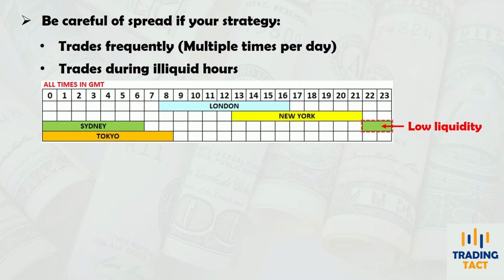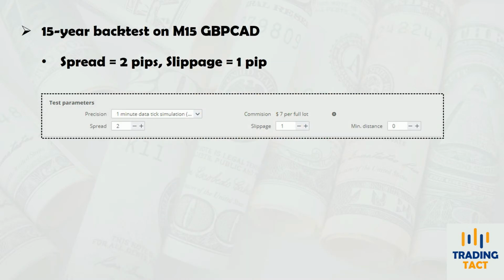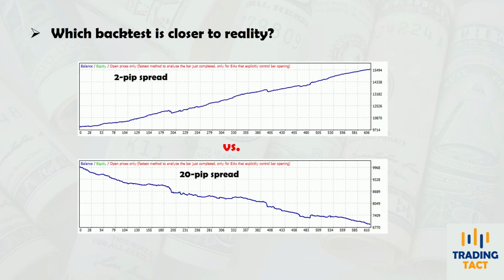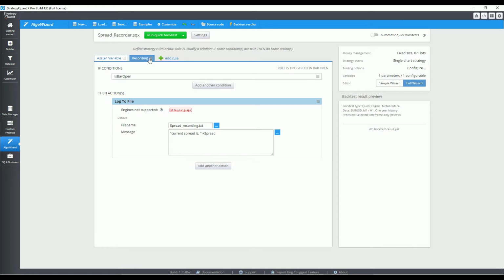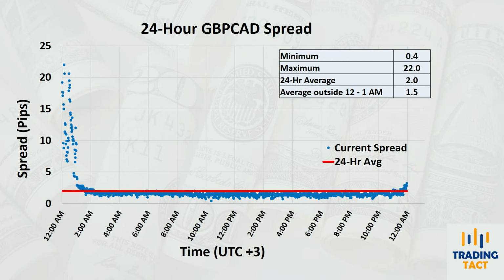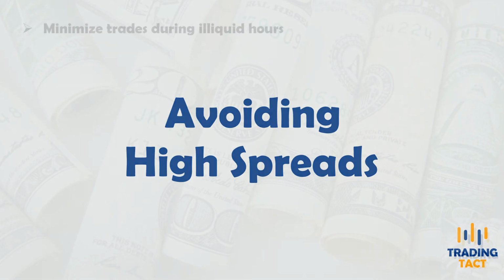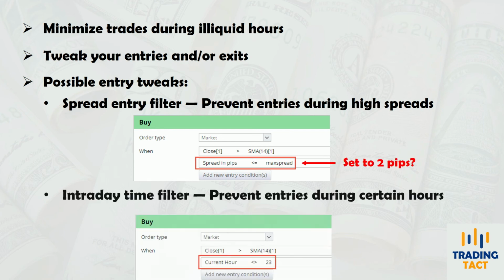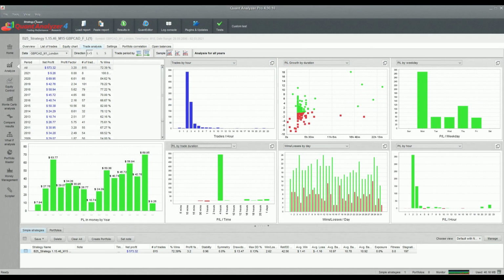Are You Using The Right Backtest Spread?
Have you ever created a strategy that backtests spectacularly, only to see it completely fail in real-time? An incorrect backtest spread could be why. Here’s how to discover your market’s spread variations, and how to avoid ridiculous spreads.

⏱️Timestamps:
0:00 Introduction
0:23 Case Study: Scalping Gone wrong
2:01 Programming A Spread Recorder
4:00 Avoiding High Spreads